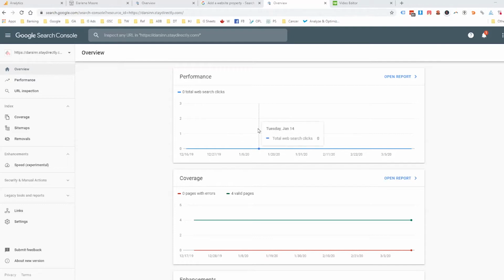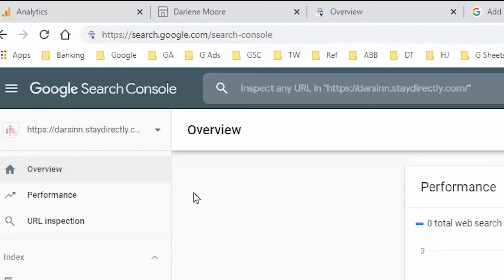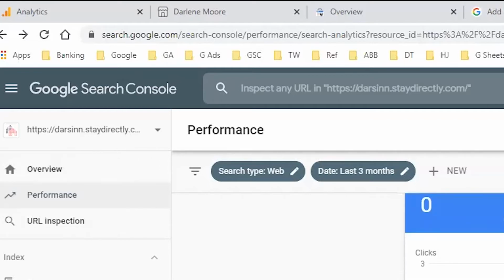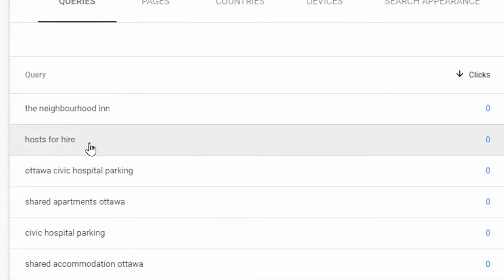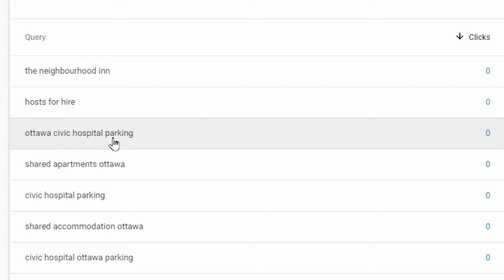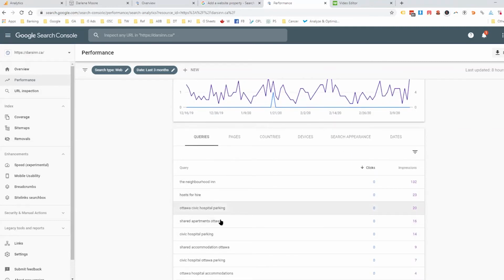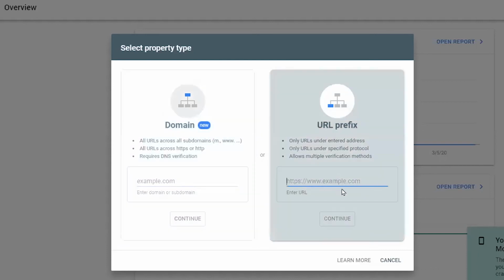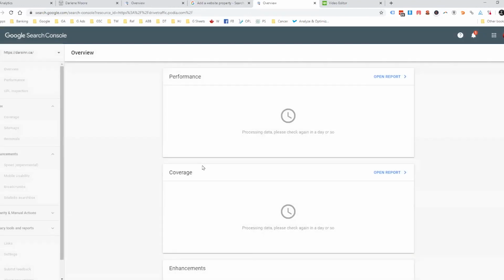Google Search Console - with Darlene Moore (Course 5)